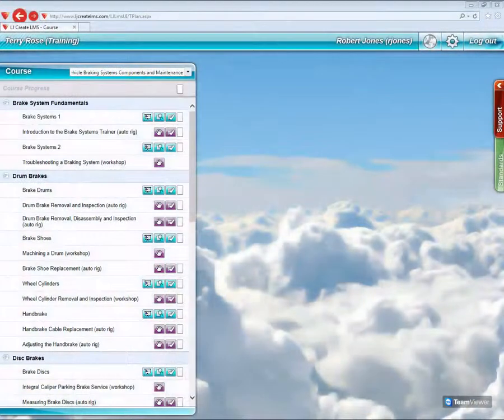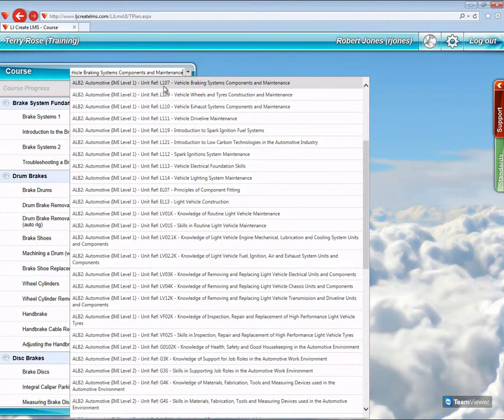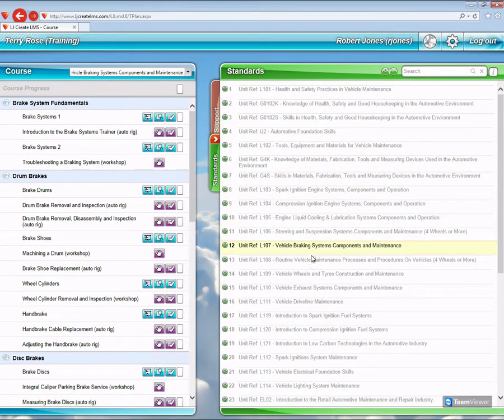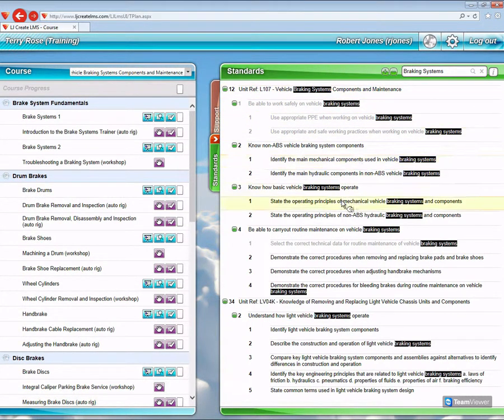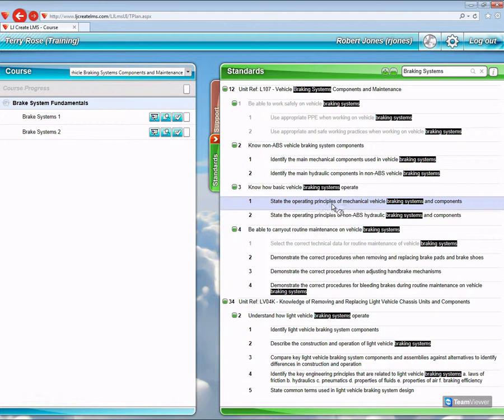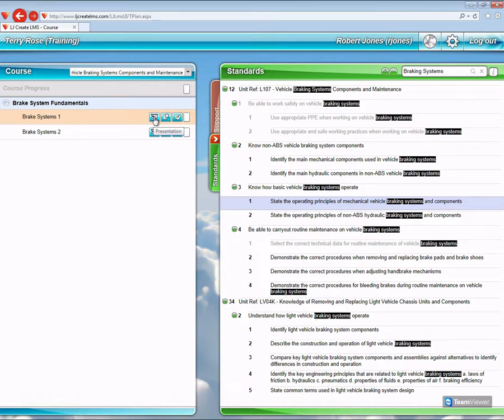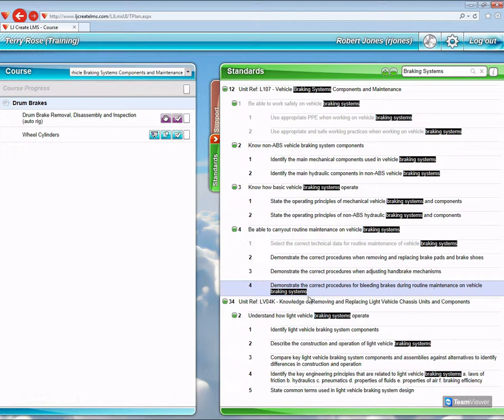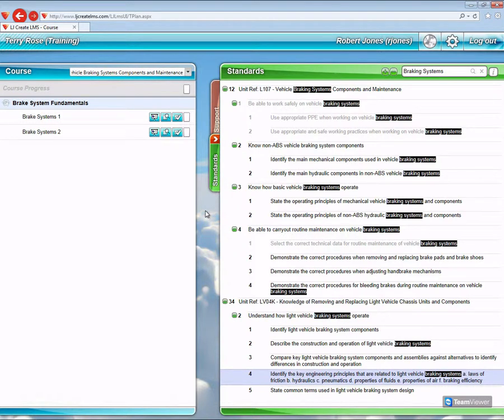LMS Training - Using the IMI Standards Tab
This online training session demonstrates how to use the IMI Standards tab to search for components on the LJ Create Learning Management System.